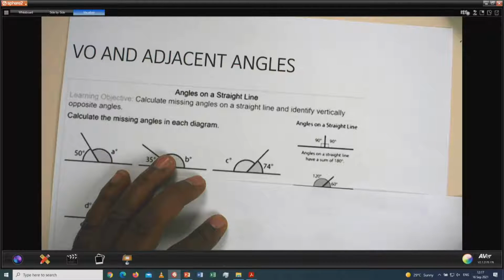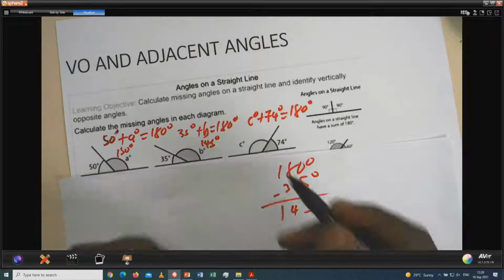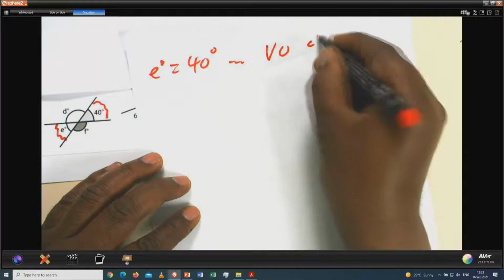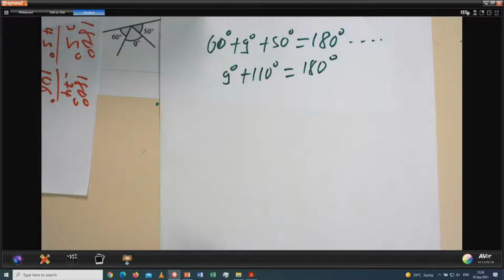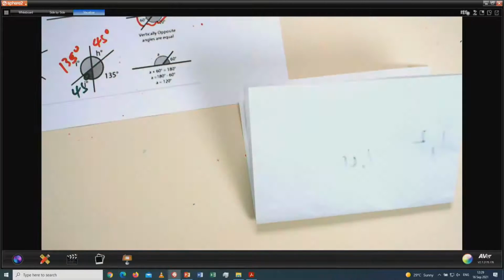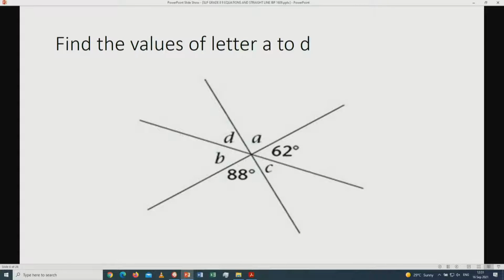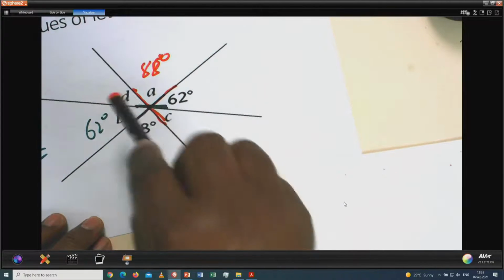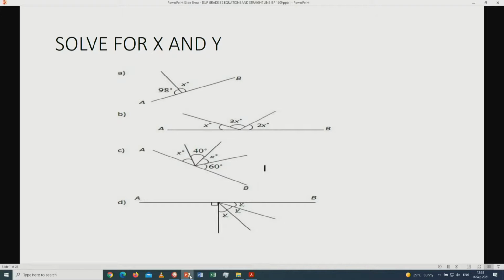Mathematics | Gr 8 & 9 | Straight Line Geometry | Part 2 | FSDOE | FS IBP Online | 16092021